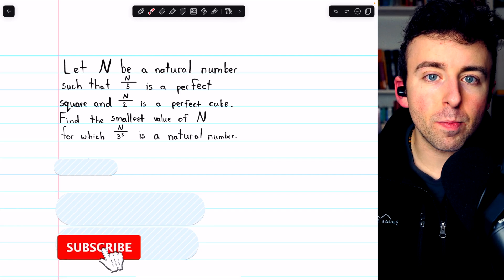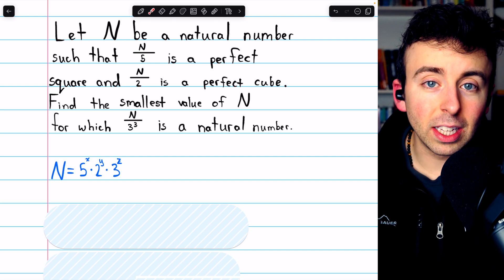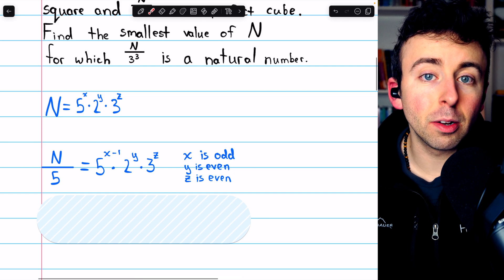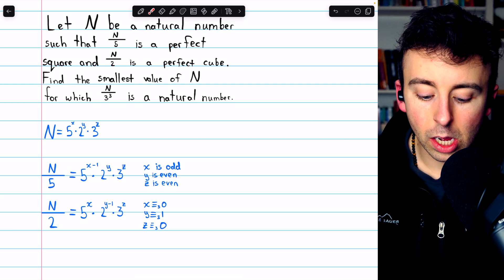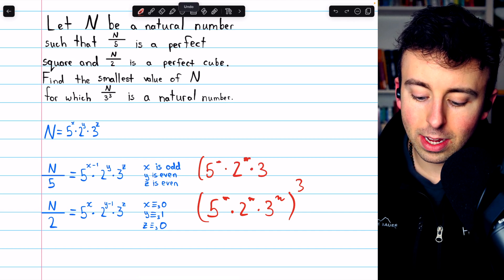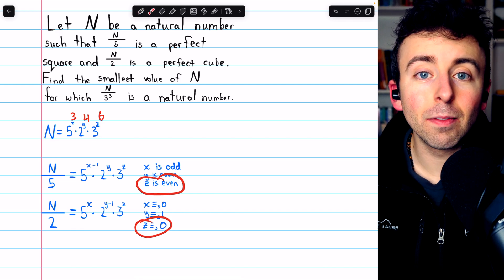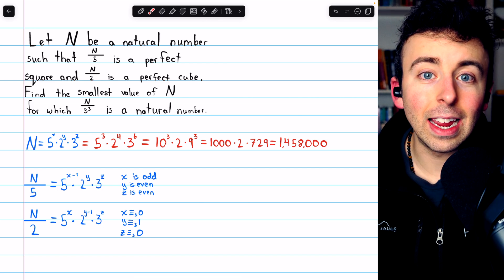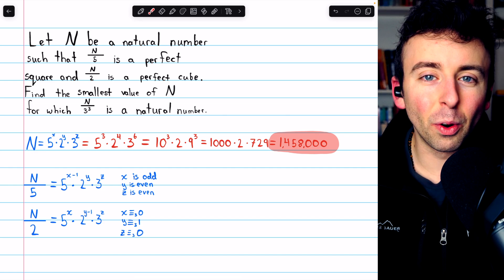An Easy Number Theory Problem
We find the smallest number N such that N/2 is a perfect cube, N/5 is a perfect square, and N/3^3 is an integer. We solve this problem by writing N as a product of prime factors and then impose the necessary restrictions to find the exponents of these factors.